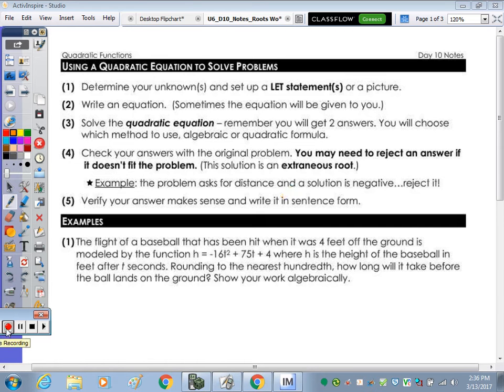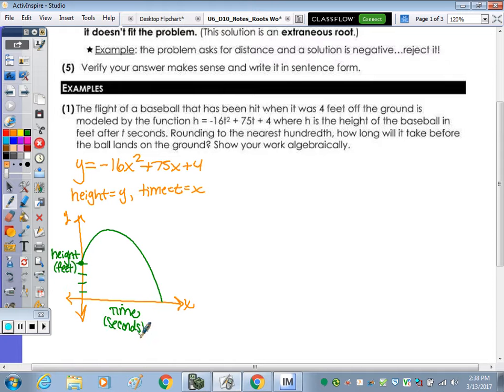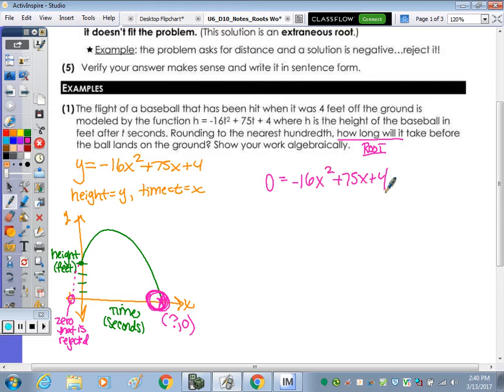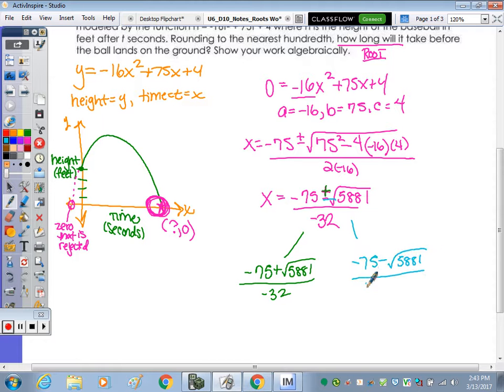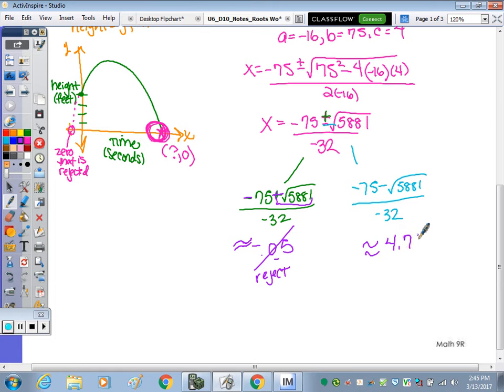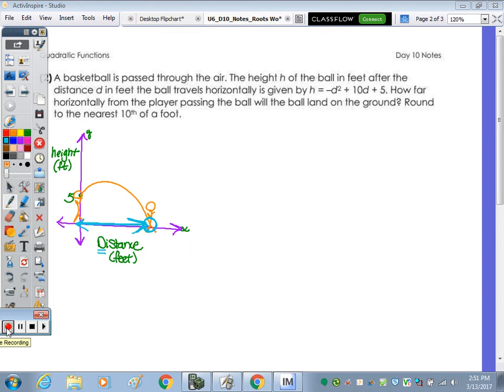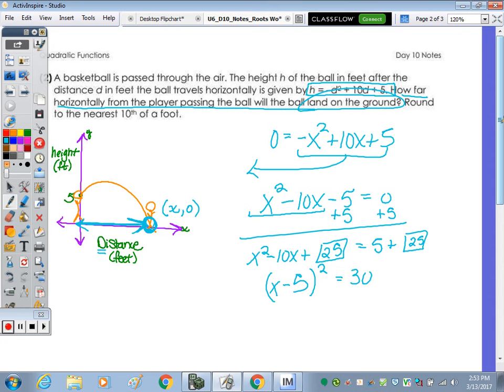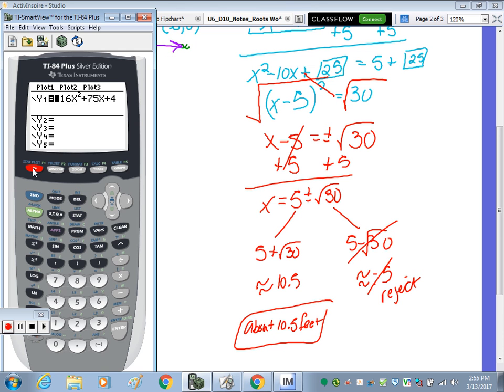Unit #6 | Quadratic Functions Day 10 Lesson